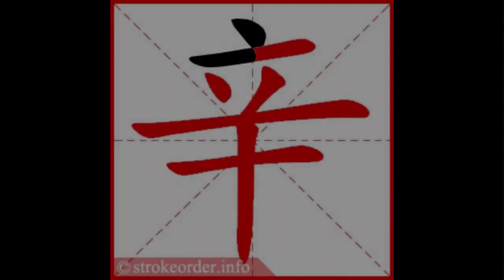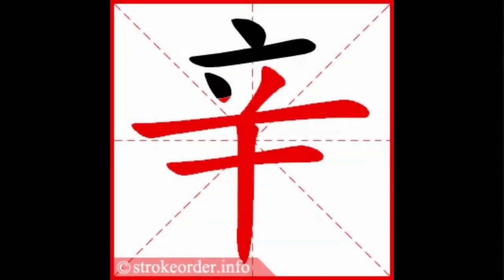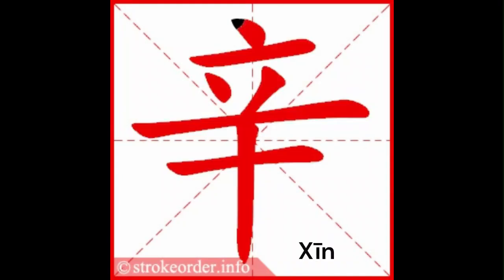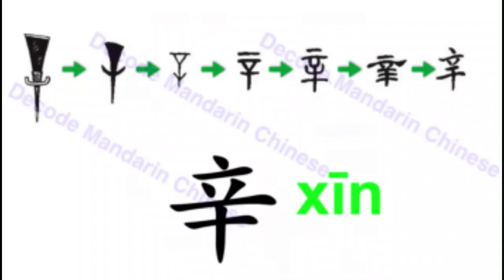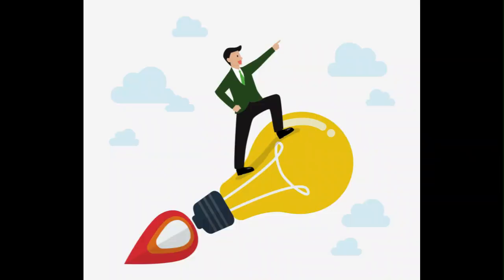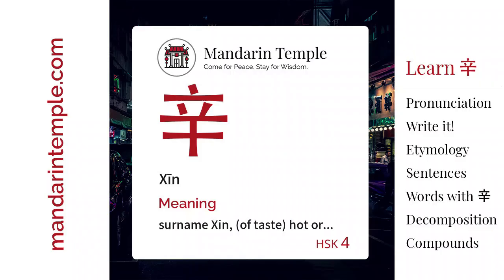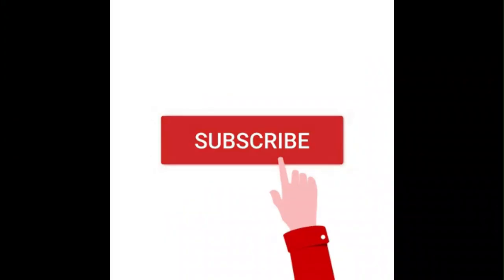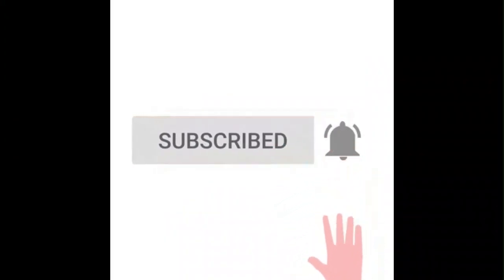Lesson #110 辛 Suffering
In today’s video, we’ll teach you the Chinese character for suffering, 辛. This is a fun character in the Chinese language because the character 辛 was originally a hot iron used to brand prisoners and slaves that gradually morphed into its modern form. This makes it easier to learn.